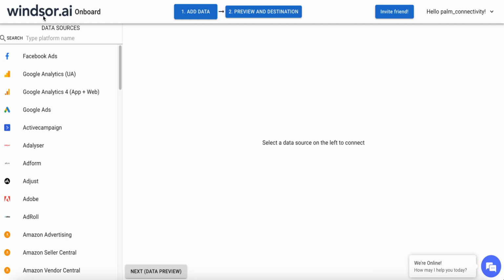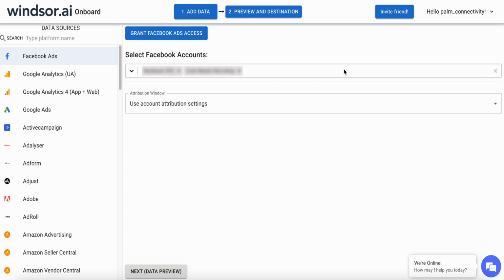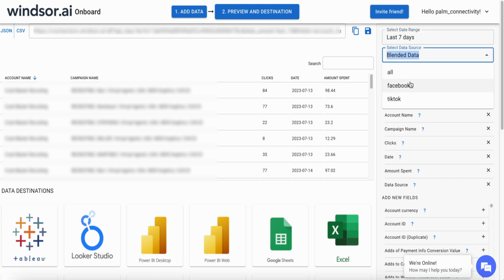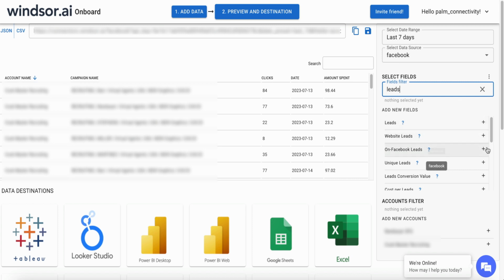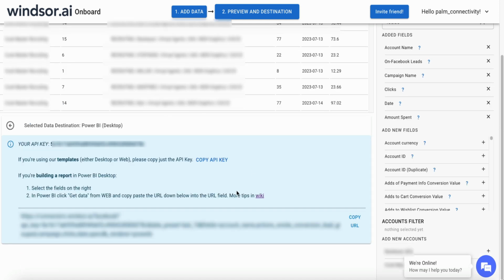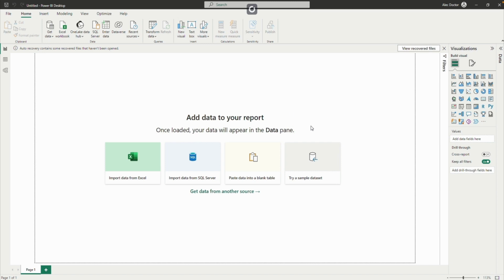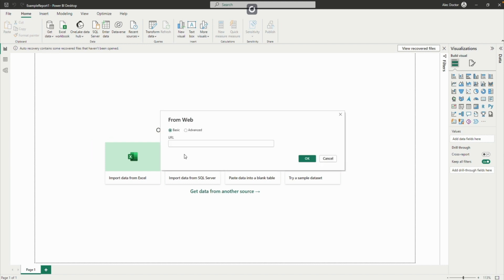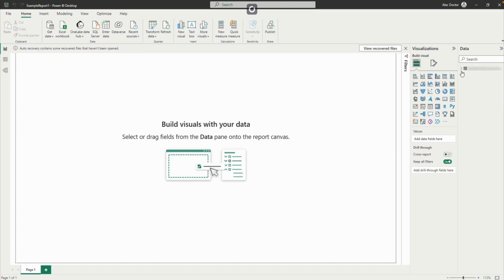How to Connect Facebook Ads to Power Bi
Welcome to Palm Connectivity, we are a marketing company focused on simplifying systems so you can focus on business drivers. In today's video I am going to show you how to connect your Facebook Ads to Microsoft's data visualization tool Power Bi! We use Windsor to to link the data and have loved the tool. We love showing our marketing customers data in this way!

Both of these tools are great for Marketing Agencies, Digital Marketing Teams, Ecommerce Brands, and Data Scientists!